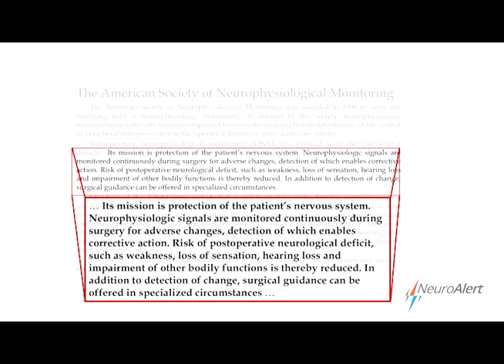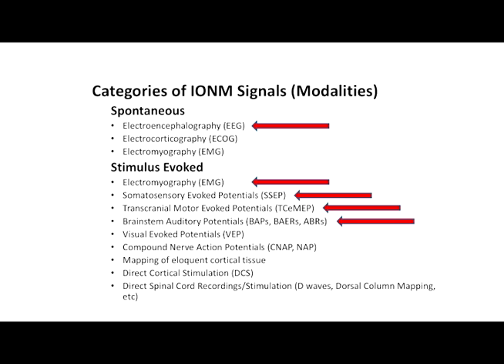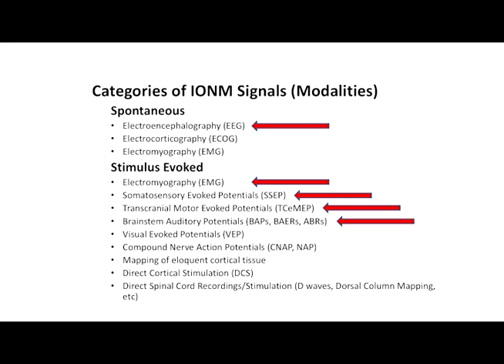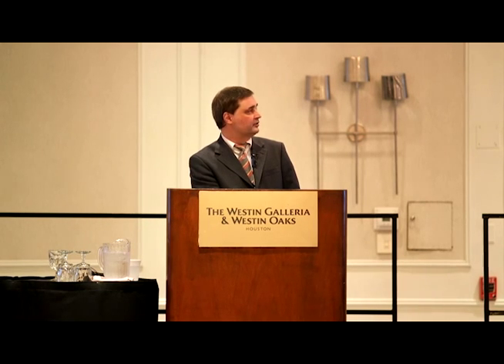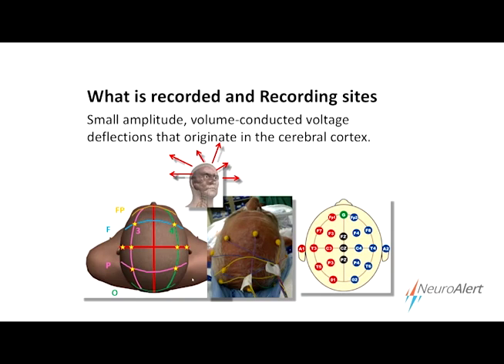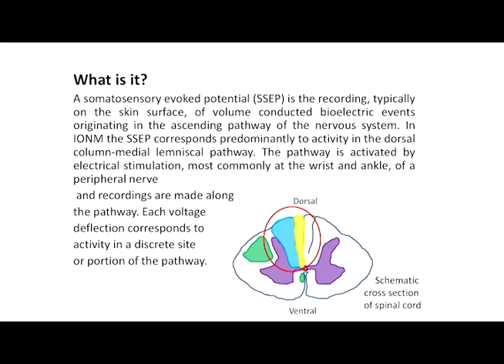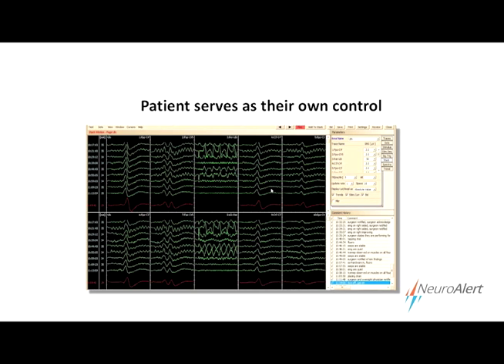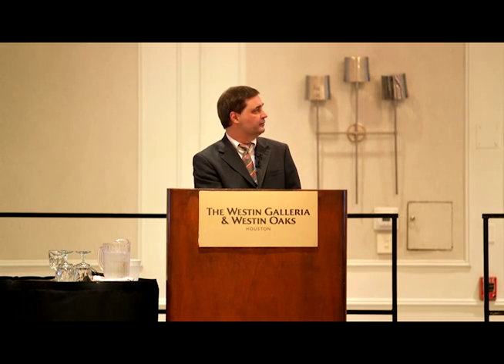Chris Martin Speaks at TxANA Part III: EEGs and SSEPs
In August, 2016, Neuro Alert exhibited at the TxANA Annual Convention & Trade Show. Here, Chris Martin, one of Neuro Alert's Senior Surgical Neurophysiologists, was asked to present "Introduction to Intraoperative Neurophysiology" and "Intraoperative Monitoring Applications and Considerations." In this six-part presentation, Martin walks us through the origins of Intraoperative Monitoring to present-day applications.